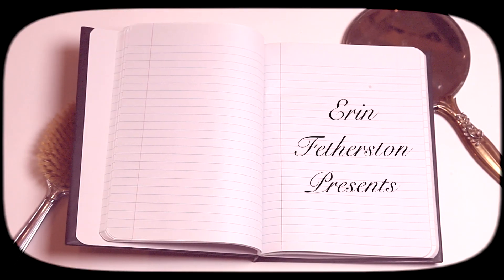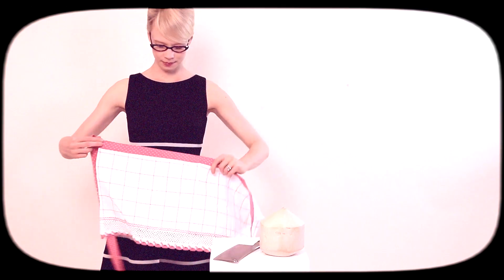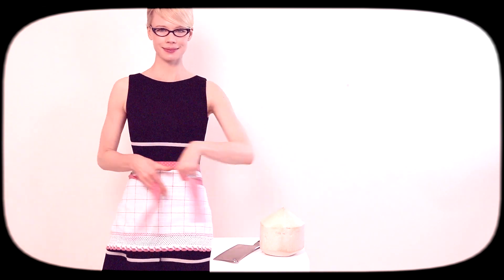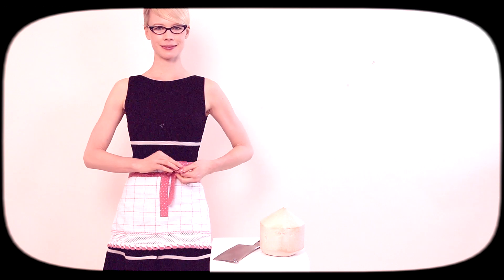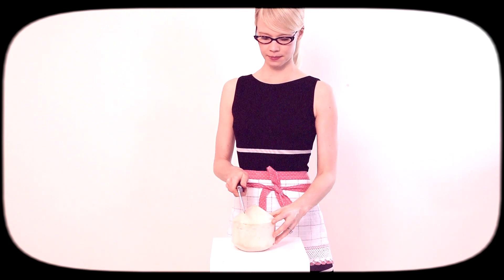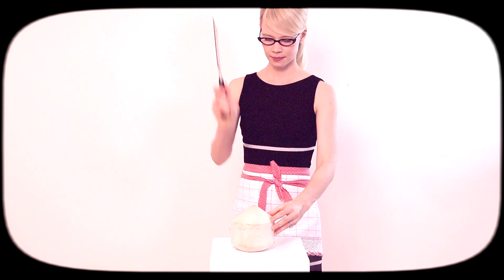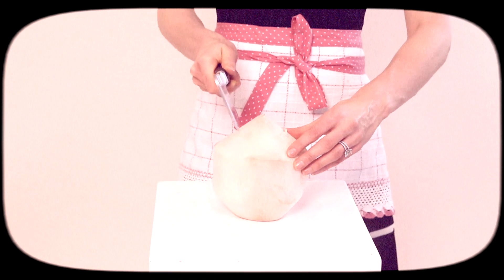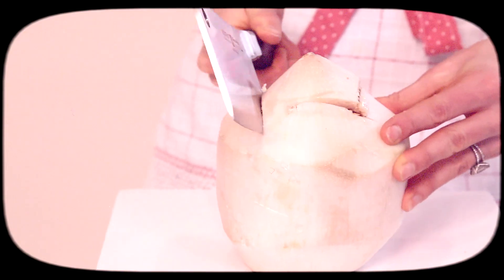Erin Fetherston Presents How to Open a Coconut 'Charmed, I'm Sure'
In this Charm School lesson, how to easily crack open one of nature's wonder foods: the coconut